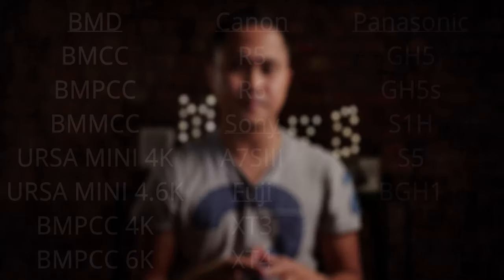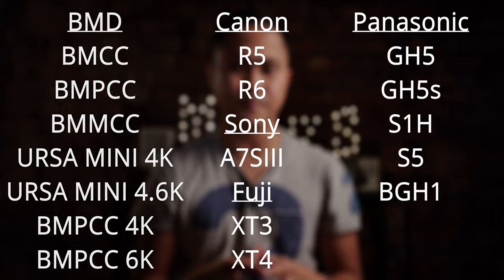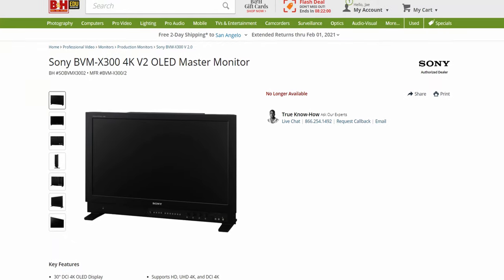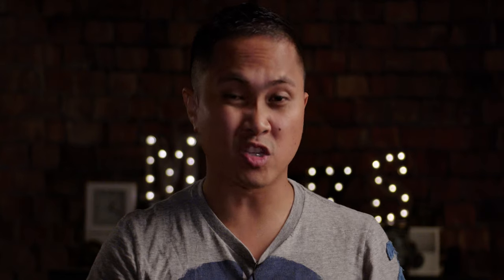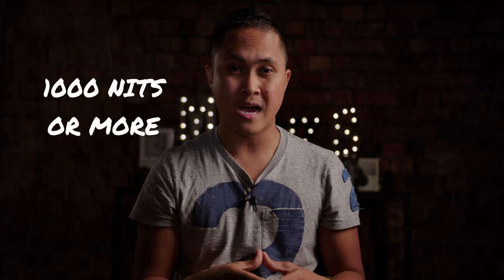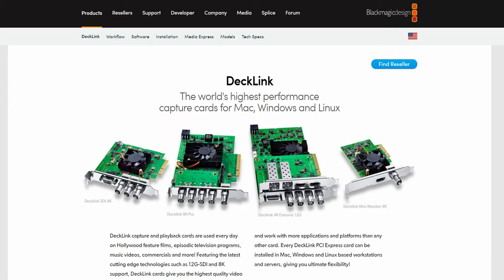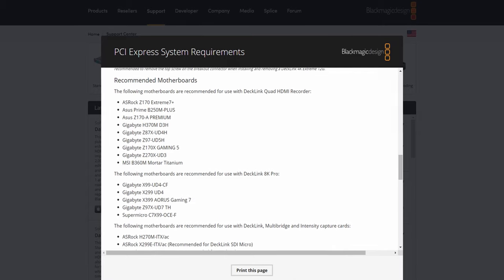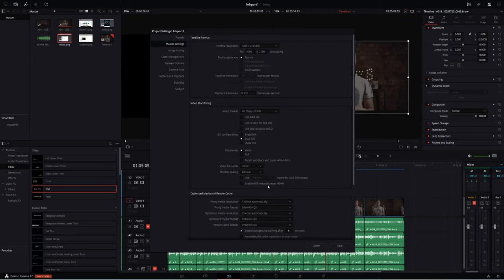HDR Video For Beginners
This video will contain tips and tricks for Beginners wanting to learn more about HDR Videos.